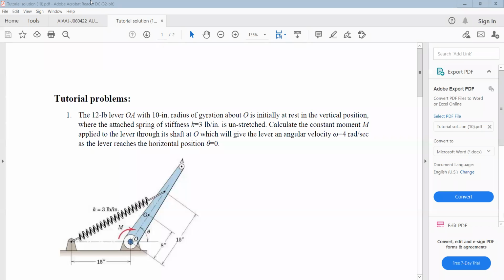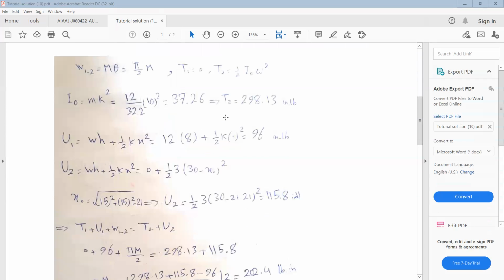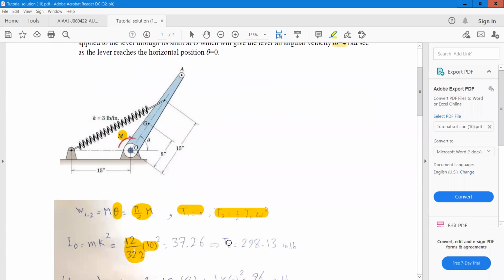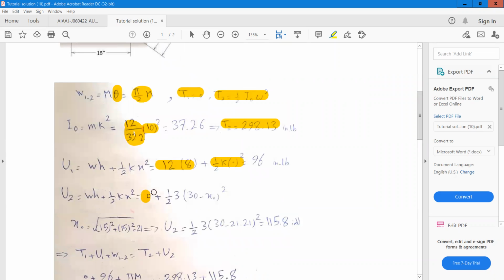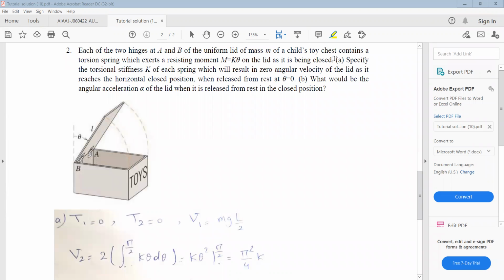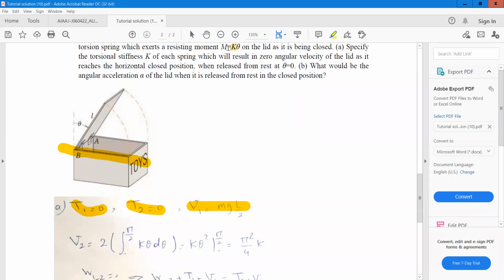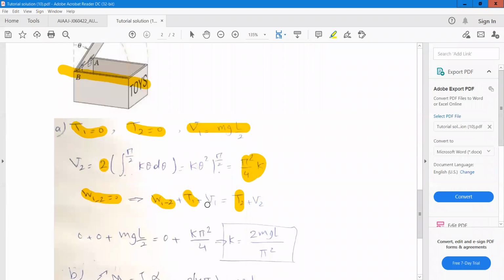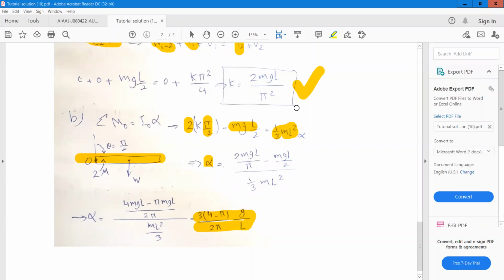Week 12 Tutorial